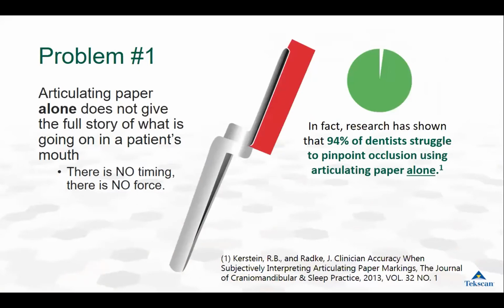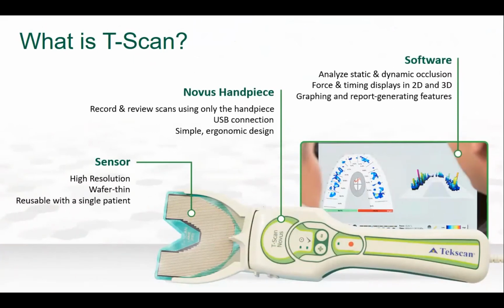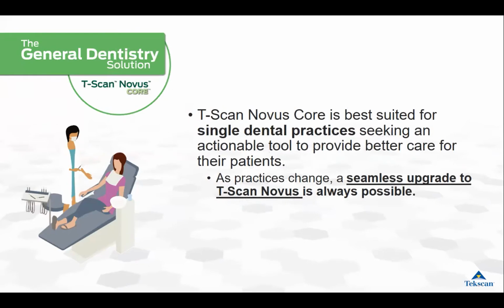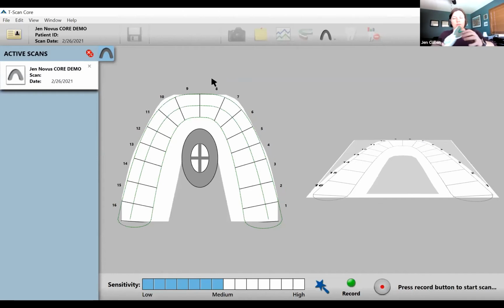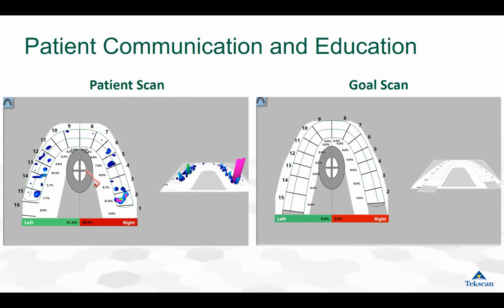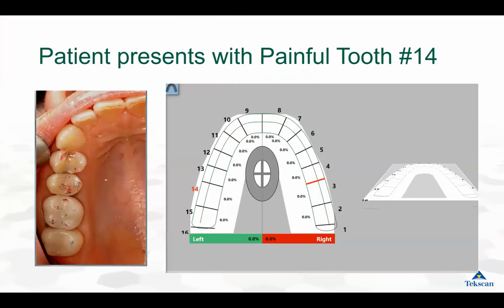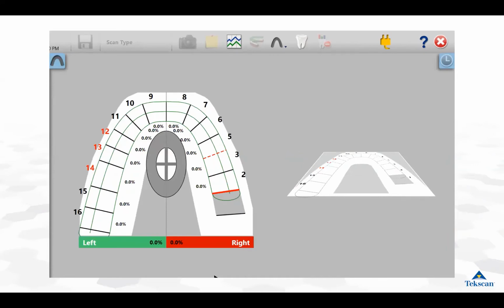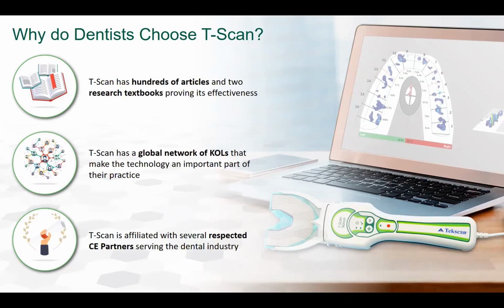T-Scan Novus Core: The Global Solution for Entry-Level Digital Occlusion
If you're new to digital occlusal analysis technology, then T-Scan Novus Core is where to begin!
T-Scan Novus Core is a new digital occlusal analysis system specifically developed for general dental practices. Using a patented sensor, our Novus handpiece, and analysis software essentials, T-Scan Novus Core reveals the level and timing of force on individual teeth and the stability of the patient’s bite.

Whether you’re collecting essential force and timing metrics to analyze a bite or simply beginning to integrate digital occlusion into your practice, T-Scan Novus Core is a cost-effective, introductory system for the dentist who needs more occlusal information to help improve treatment outcomes.

This on-demand webinar covers:
A thorough introduction to T-Scan Novus Core, and the history of digital occlusal analysis technology
Including a system demonstration
Common applications best suited for T-Scan Novus Core
Recommendations for interpreting digital occlusal analysis data
T-Scan Novus Core clinical case studies